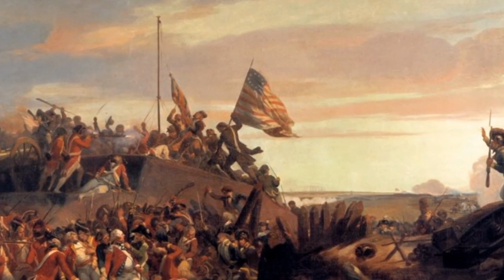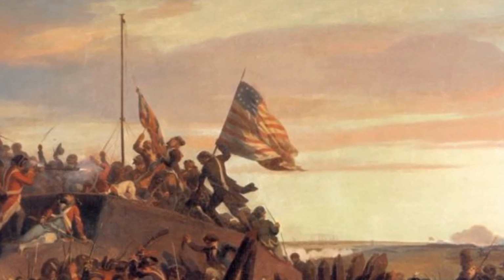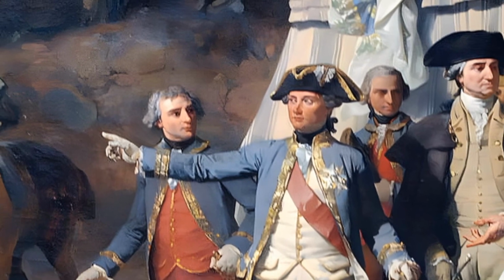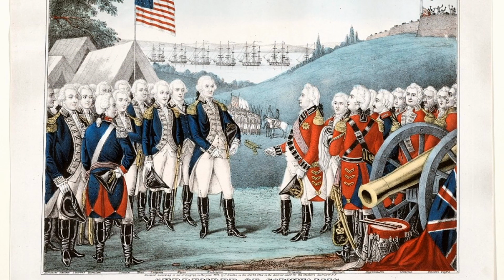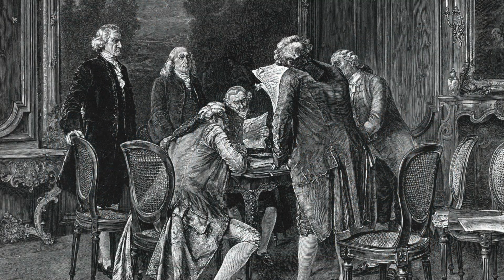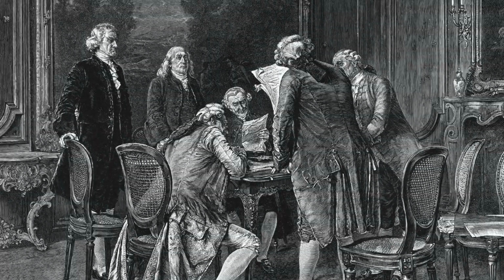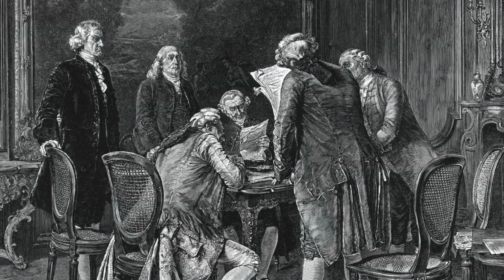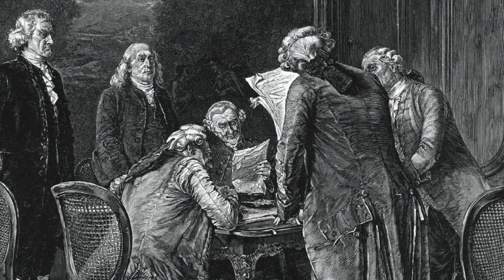History Bites : The Siege of Yorktown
In this episode of History Bites, we will discuss the siege of Yorktown during the
Revolutionary War, which led to the surrender of the British and the independence of the United States.